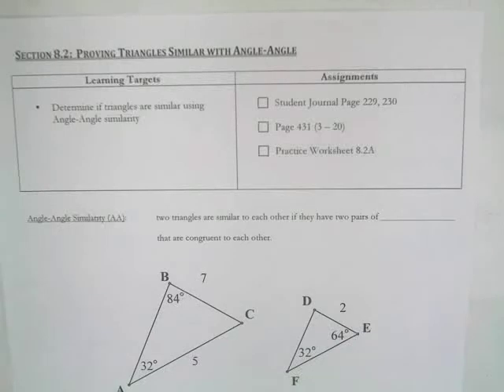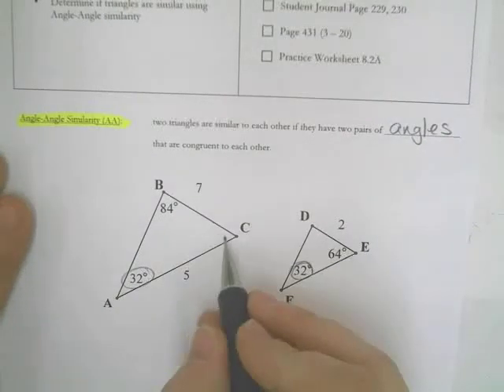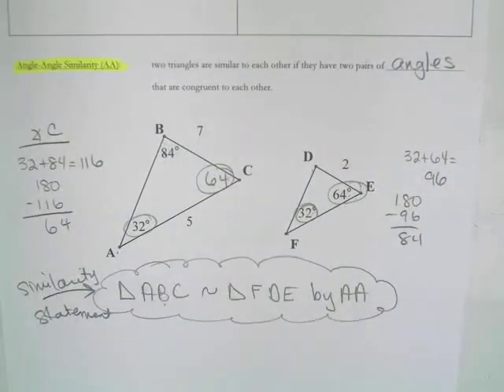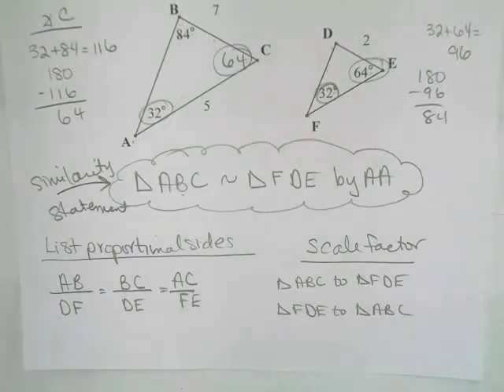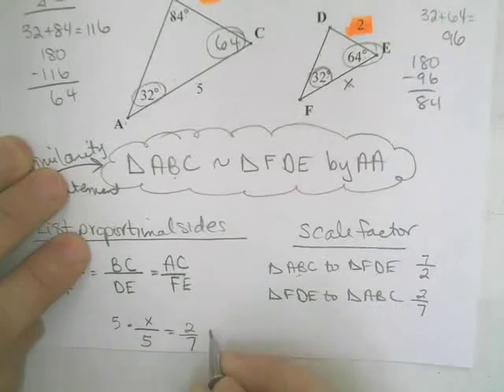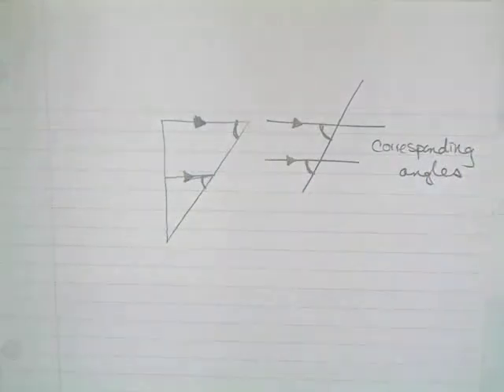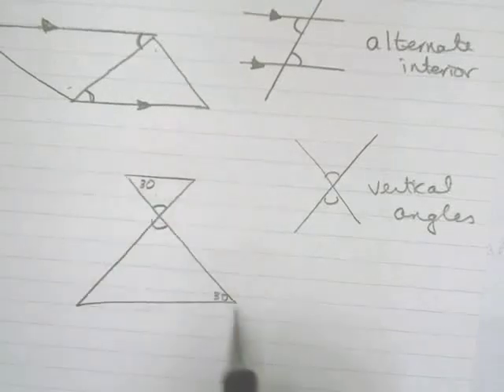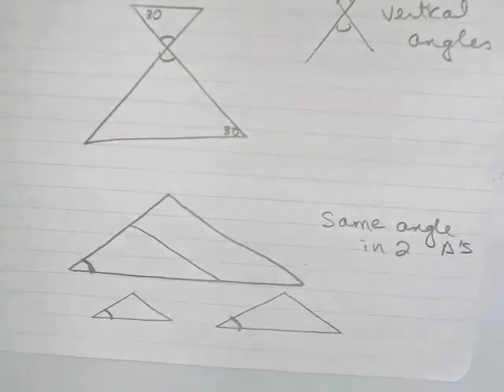Section 8.2: Proving Triangles Similar with Angle-angle